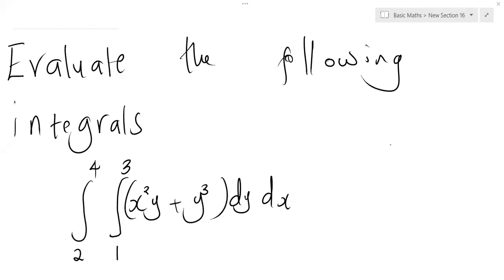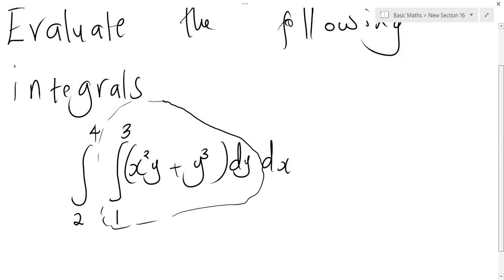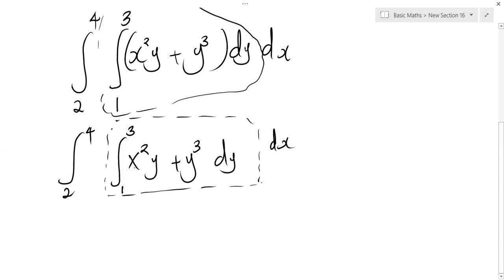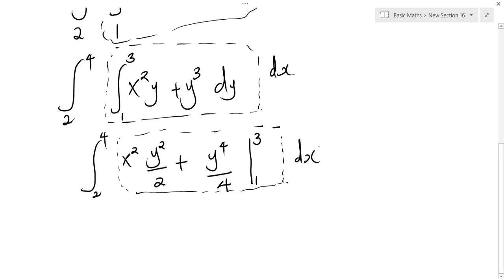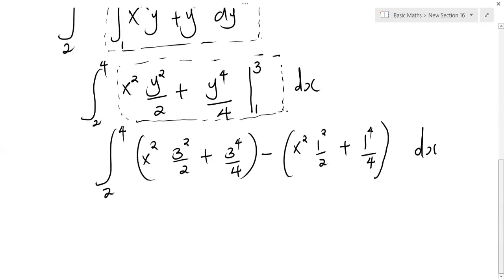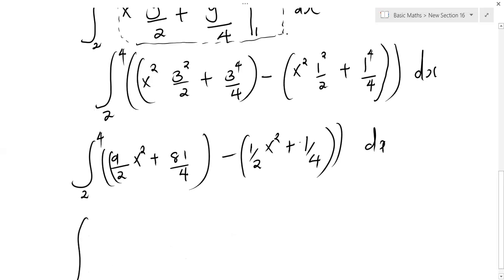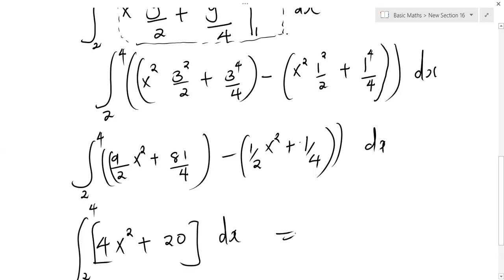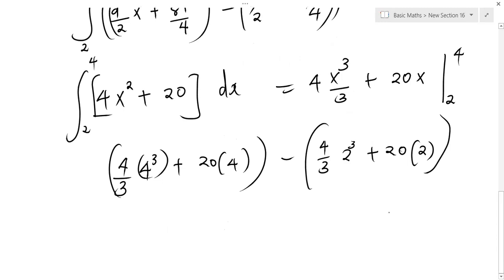Double Integral Example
Diploma in Electrical Engineering

Module Three